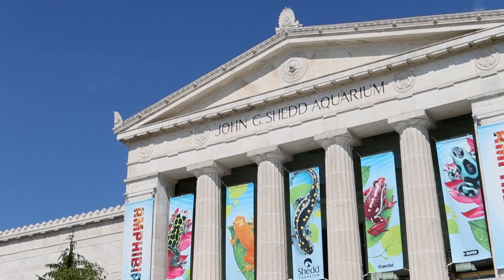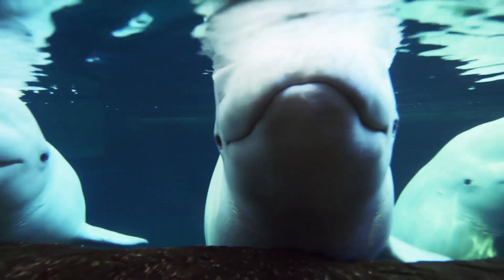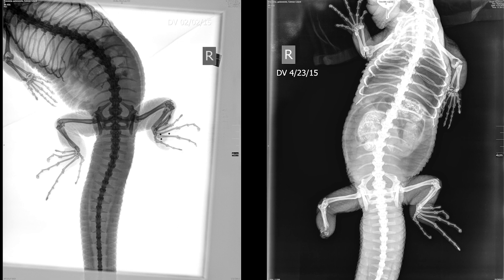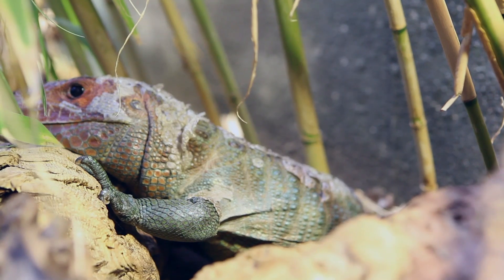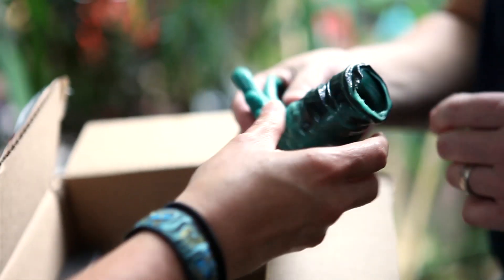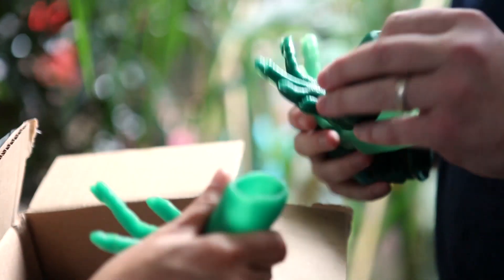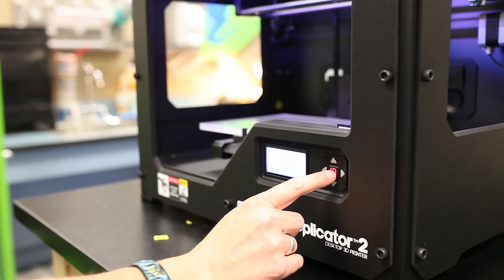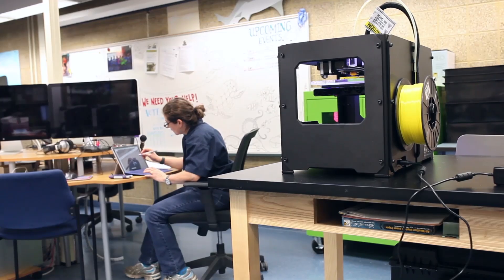Shedd Science Pub: A prosthetic limb for Hiss Majesty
Dr. Caryn Poll, Shedd’s senior staff veterinarian, relates how an interdepartmental team helped a lizard in Amazon Rising that lost part of a hind limb to cancer. Using medical and husbandry expertise, and a 3-D printer, the team created a one-of-a-kind prosthetic foot for the climbing, swimming reptile. Join us at our Science Pubs at Jazzin' at the Shedd

Video credit: ©Shedd Aquarium/ Sam Cejtin